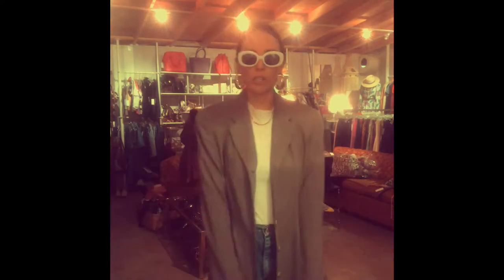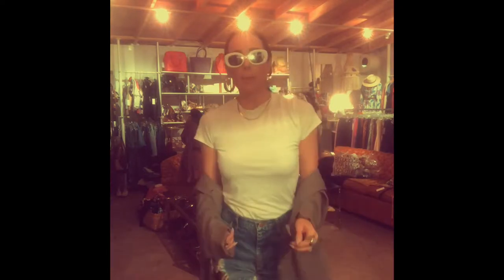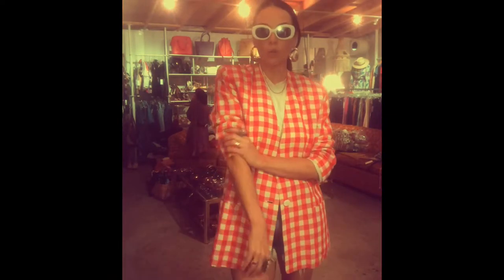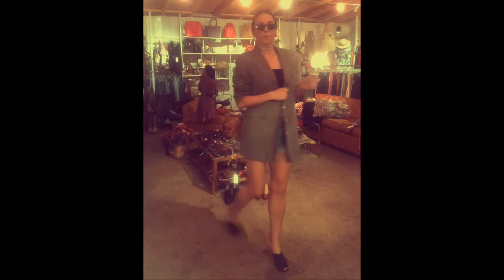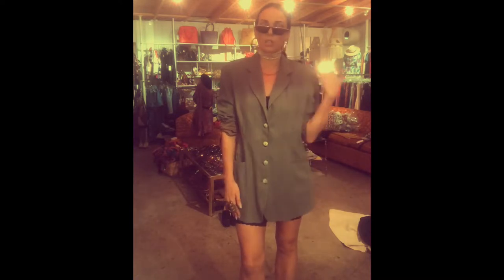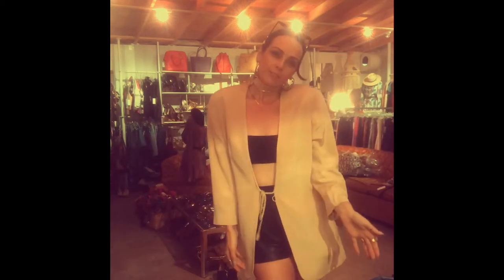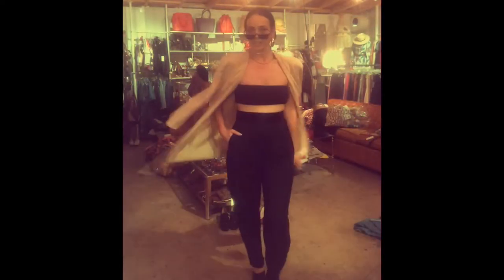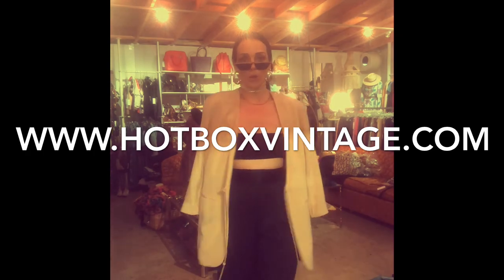Tips & Tricks - Blazer Jacket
Welcome to Hotbox Vintage tips and tricks tutorials!
Today we are taking about the blazer jacket!